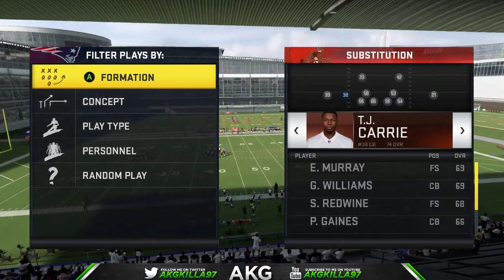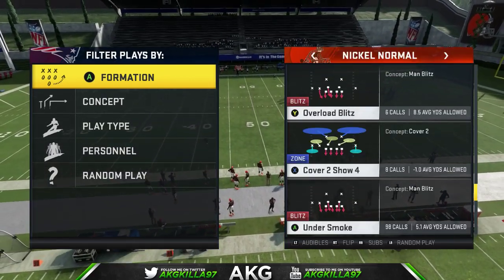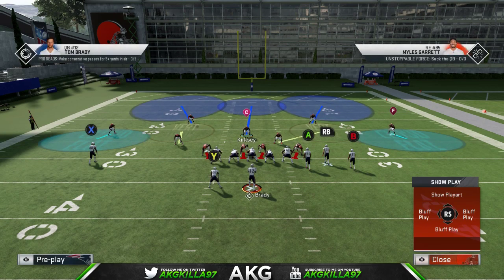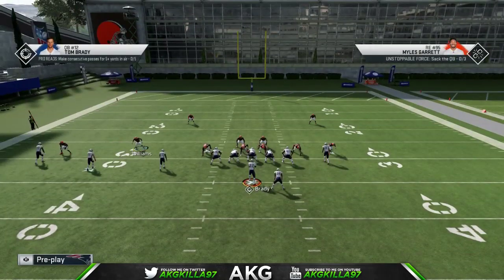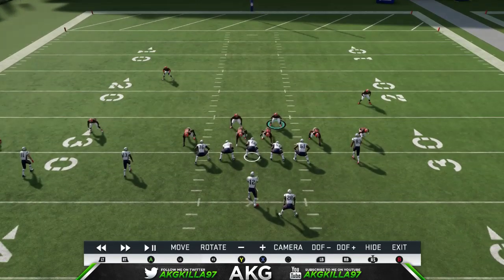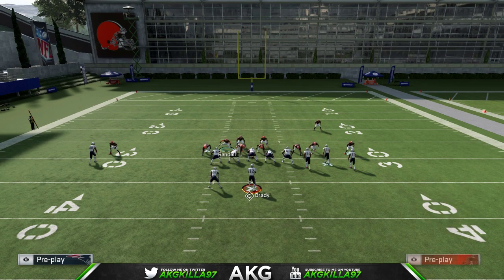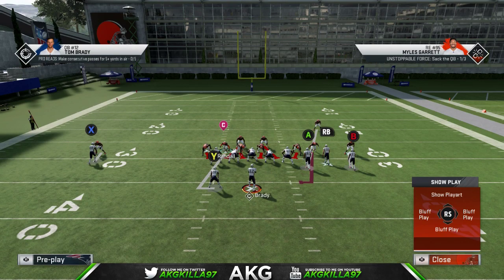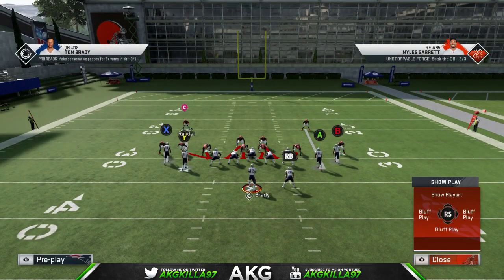Nickel Normal Defense (SUBS TIP #4)